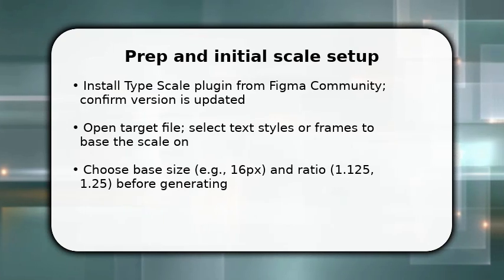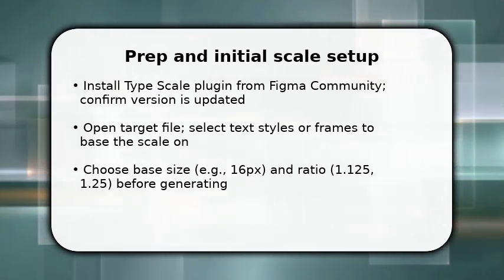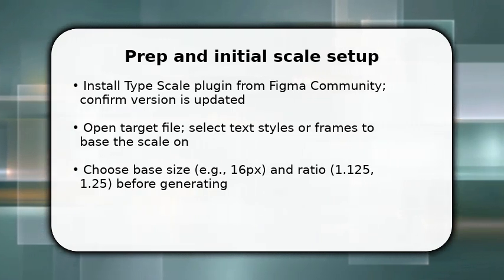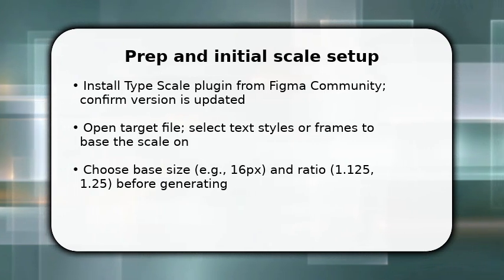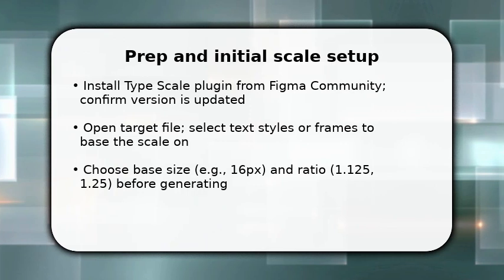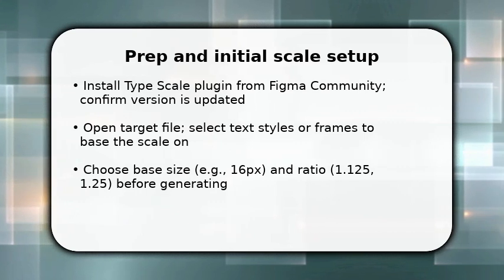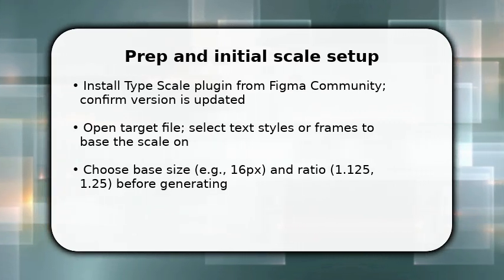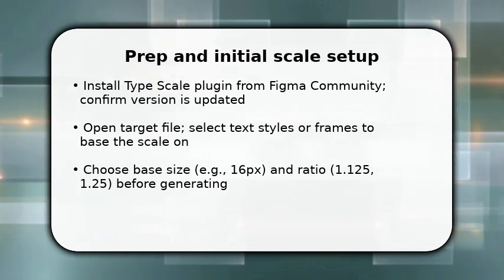How to Use Type Scale Plugin in Figma (updated)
How to Use Type Scale Plugin in Figma (updated) | 🔒 Surfshark VPN Deal — Stay private and secure. $1.99/mo + 3 Months Free ▸

Discover the power of Type Scale Plugin in Figma for designers seeking precision and consistency. This updated guide walks through installation, configuration, and practical application to enhance your UI/UX projects with accurate type scaling.